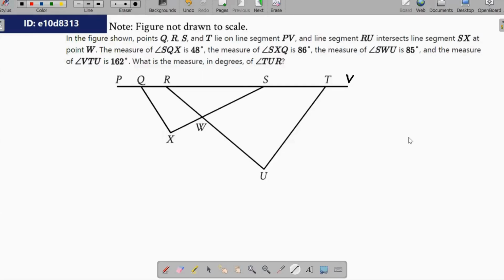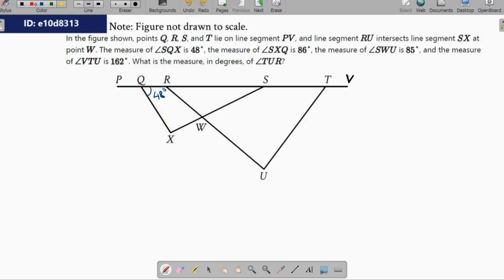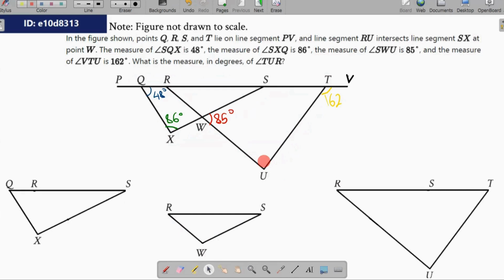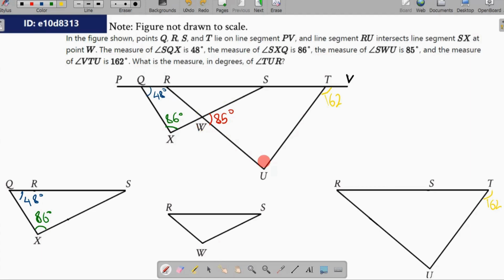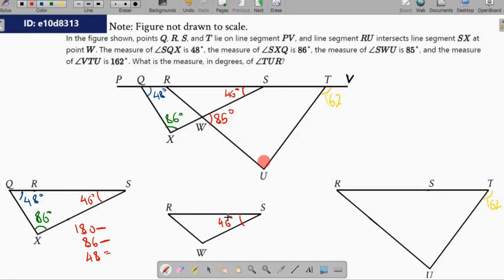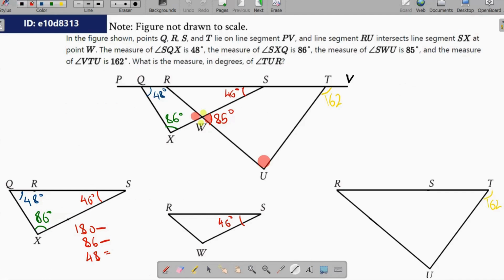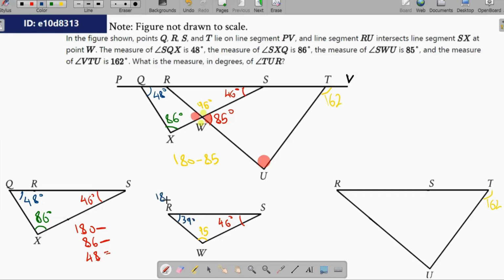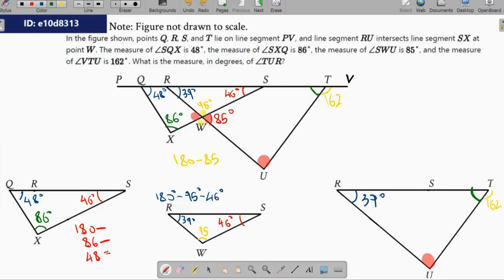Hard Question about Angles from SAT Question Bank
ID e10d8313 Answer
In the figure shown, points Q, R, S, and T lie on line segment PV, and line segment RU intersects line segment SX at point W. The measure of SQX
is 48 degrees, the measure of SXQ is 86 degrees, the measure of SWU is 85 degrees, and the measure of VTU is 162 degrees. What is the measure, in degrees, of TUR?